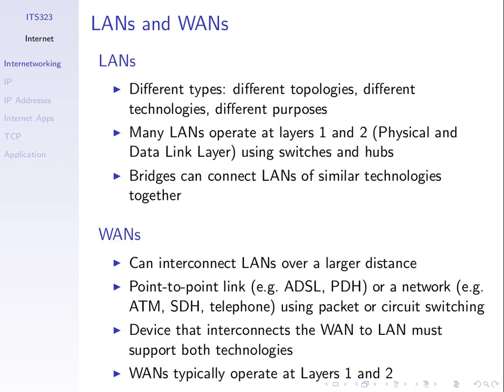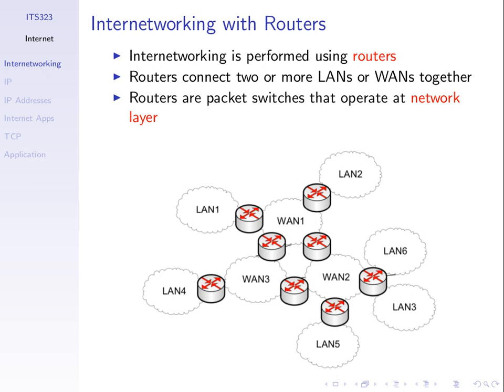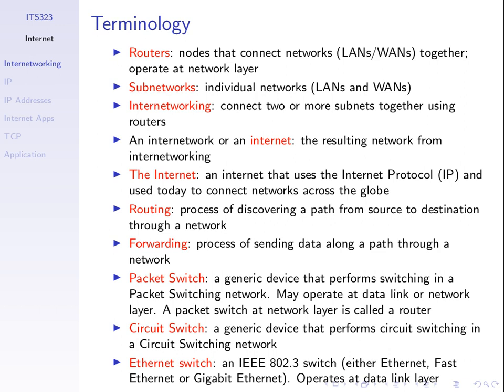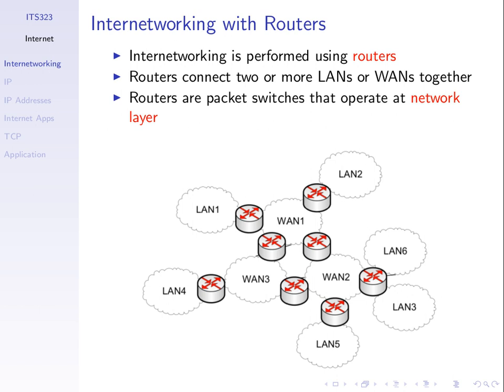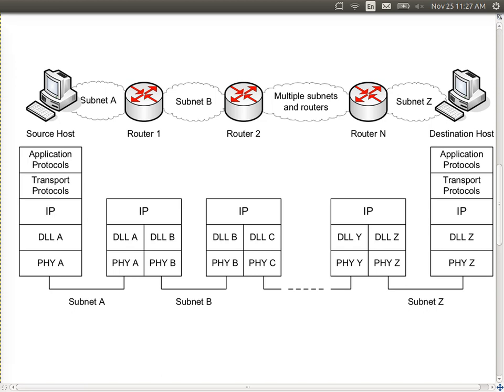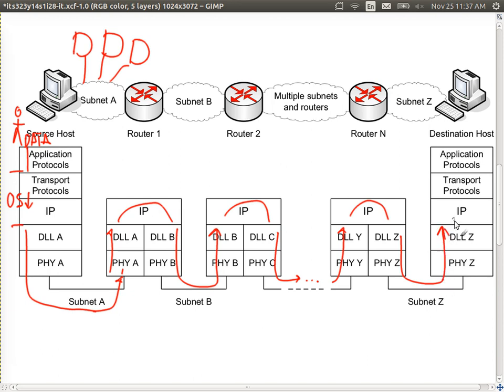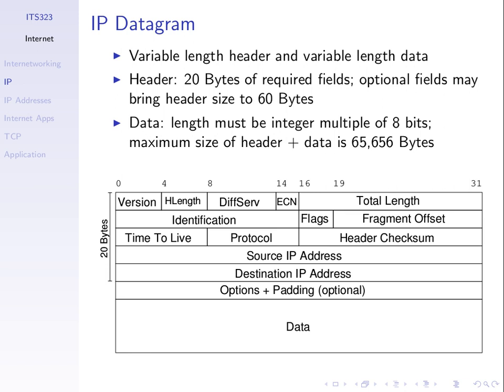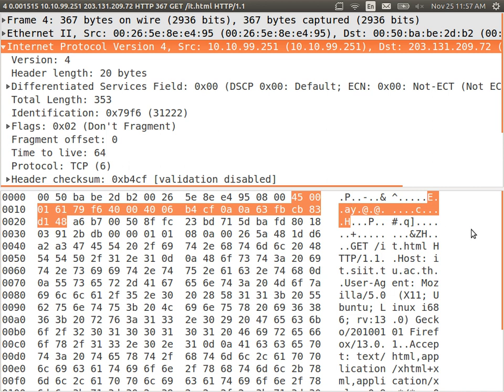The Internet Protocol (ITS323, Lecture 28, 2014)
Internetworking, routers and hosts, the Internet Protocol. Lecture 28 of ITS323 Introduction to Data Communications.